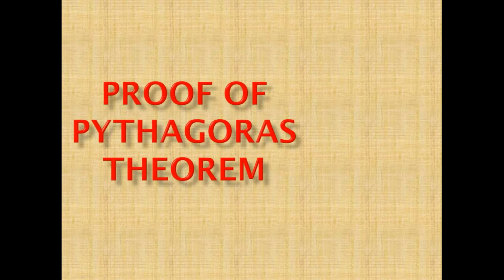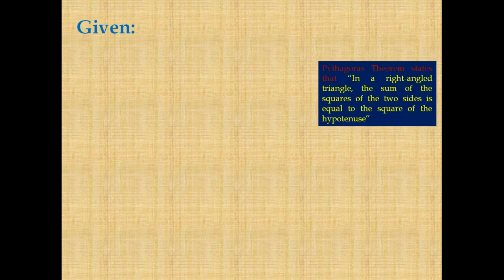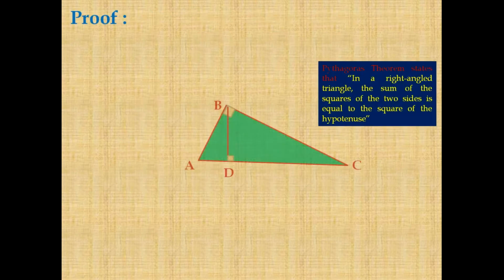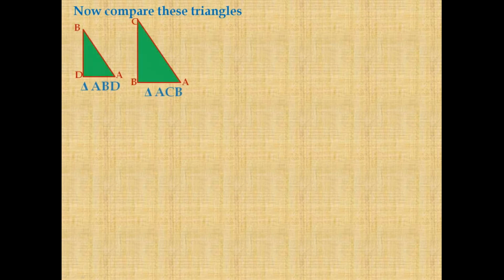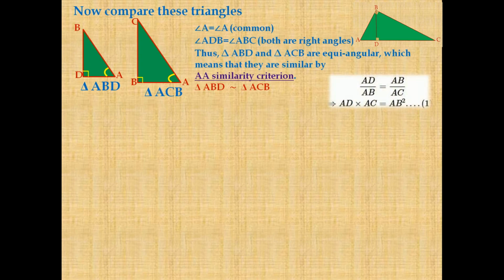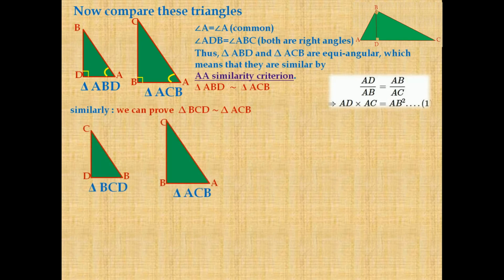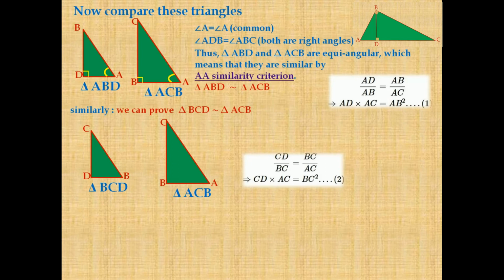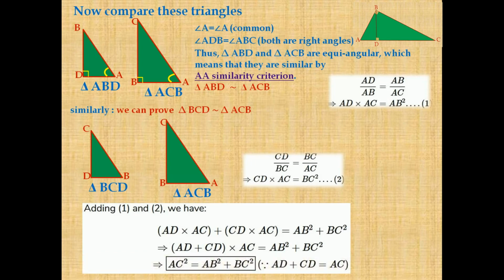X CLASS :Easy proof to Pythagoras theorem(పైథాగరస్ సిధ్ధాంతానికి సులభమైన నిరూపణ)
Easy proof to Pythagoras theorem(పైథాగరస్ సిధ్ధాంతానికి సులభమైన నిరూపణ)